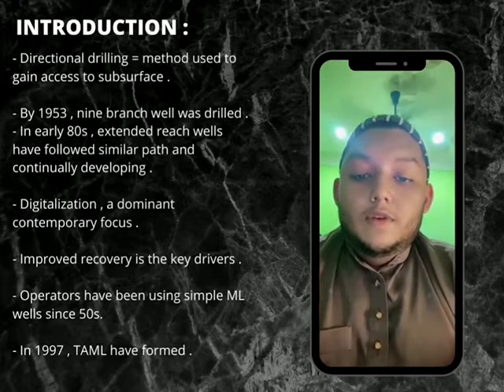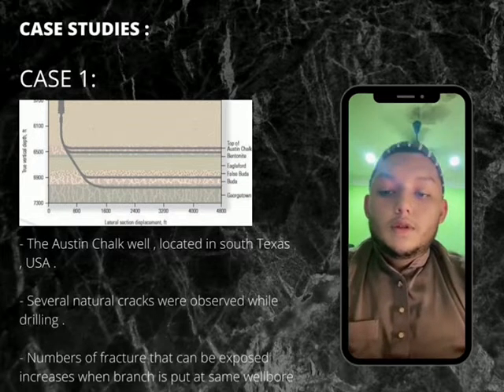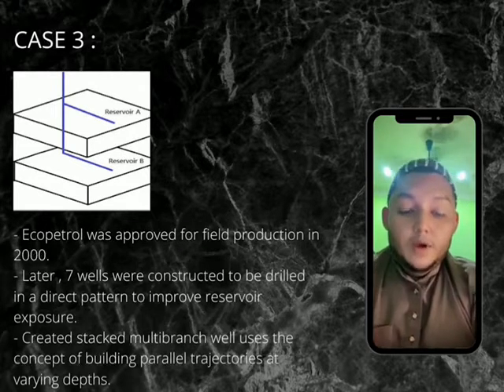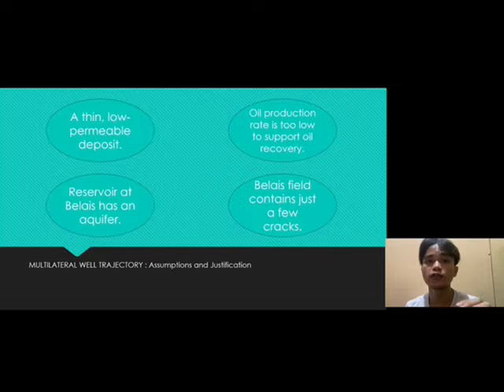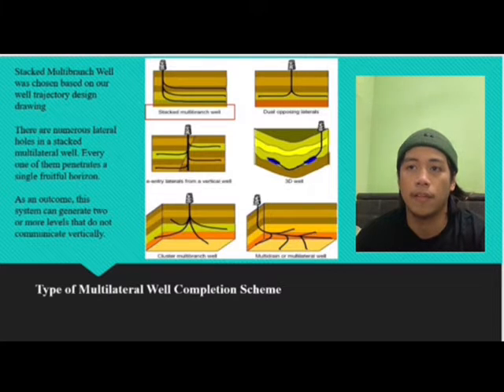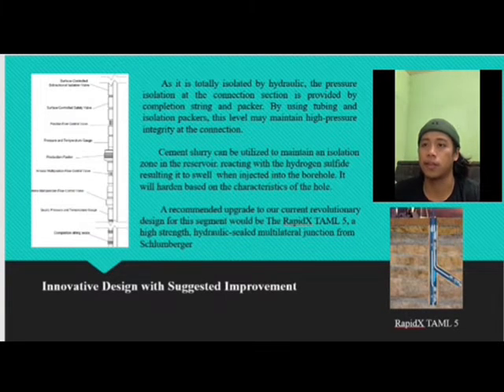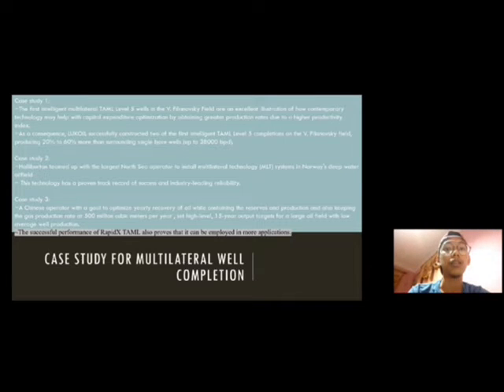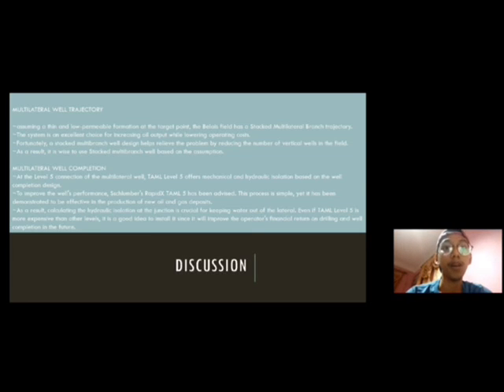Presentation Video For CGE578 - Multilateral Trajectory Wells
Prepared by

1. MIOR MOHAMAD AFIQ ASLAM B ZAIDI
2. RODOLF SEVILLANO
3. AZLAN BIN SYAMSU ALAM
4. ABDUL KHAIRI BIN JAPAR